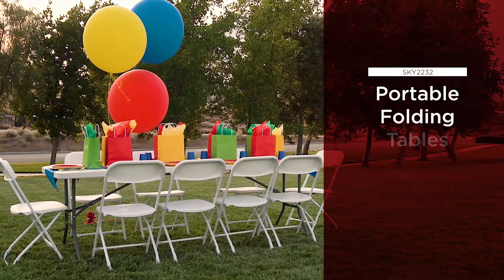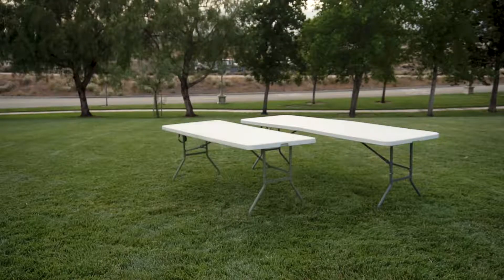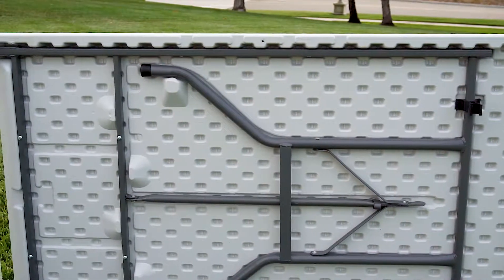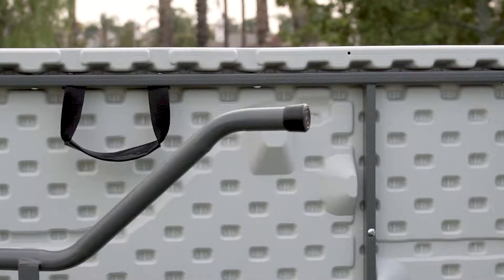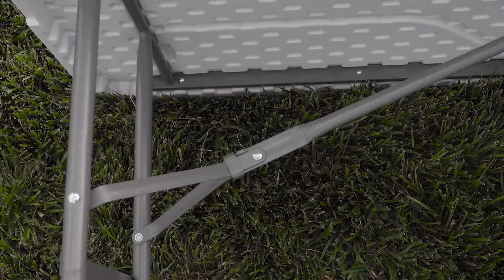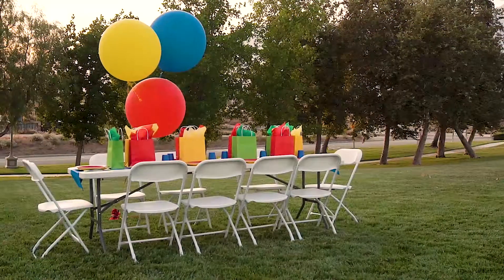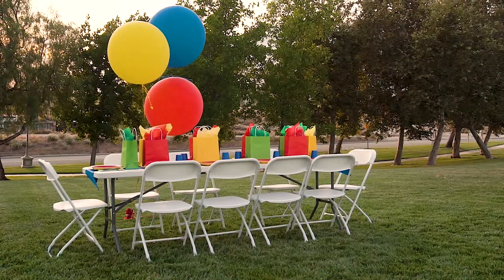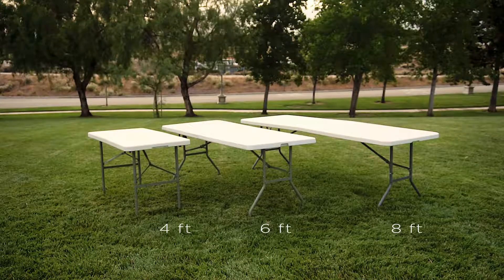SKY1593 SKY1594 SKY2232 Portable Folding Tables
Find this product